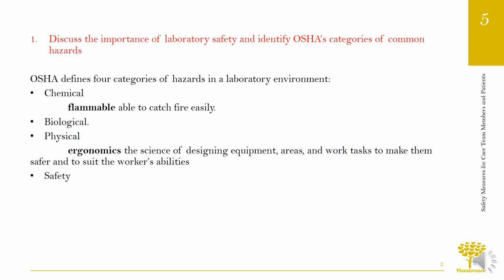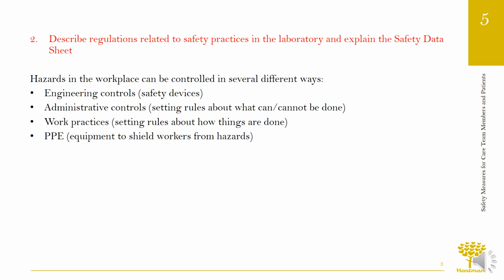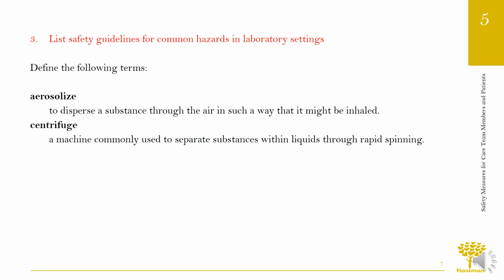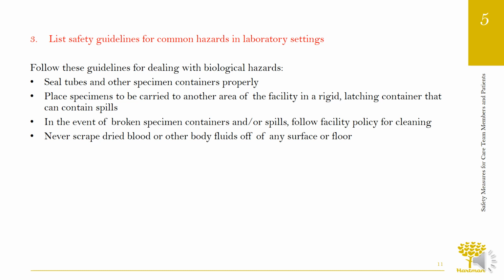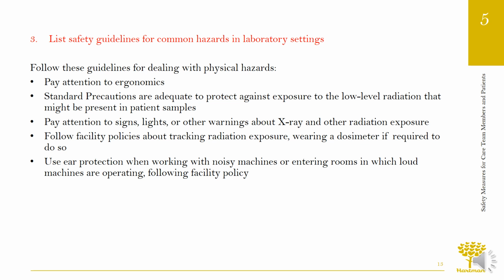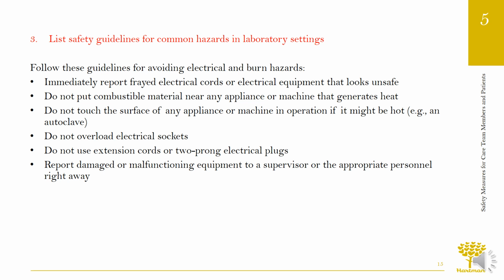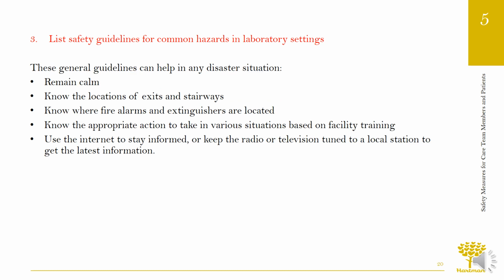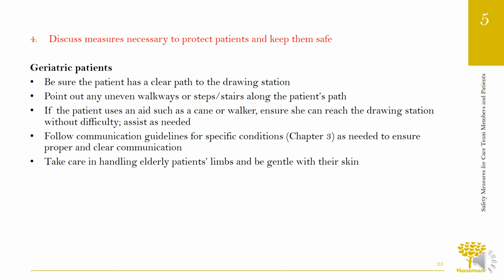Chapter 5 PBT PPT